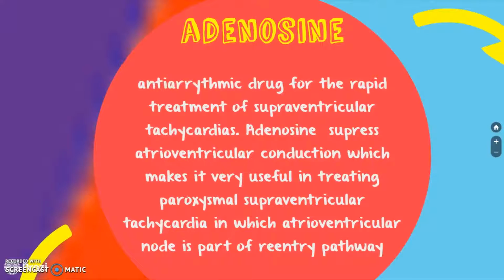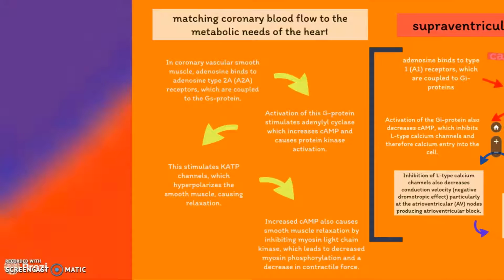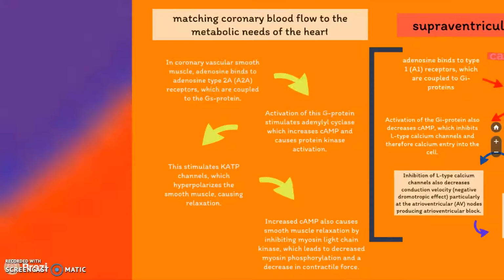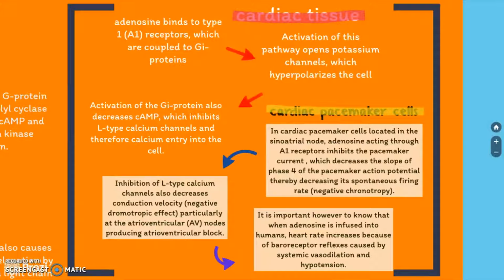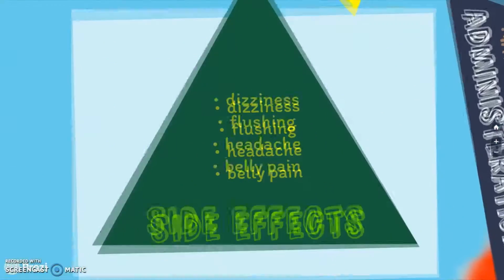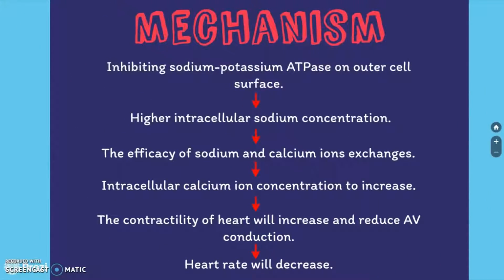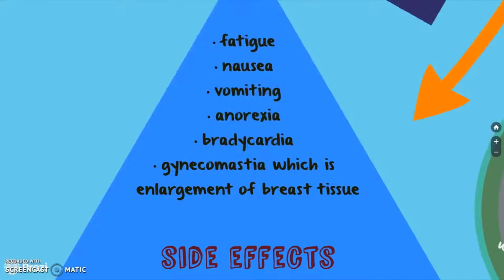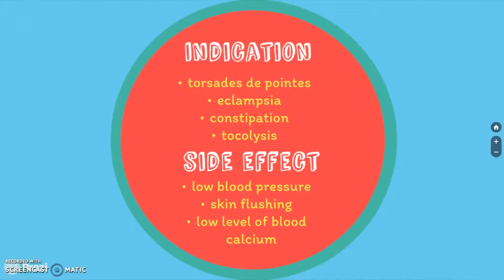Antiarrhythmic drugs that are not under Vaughan-Williams classification